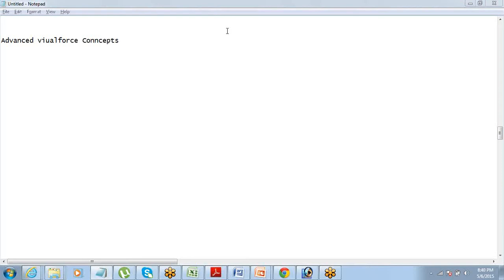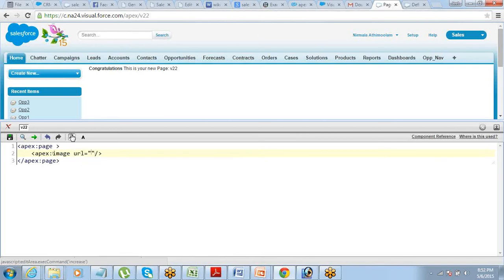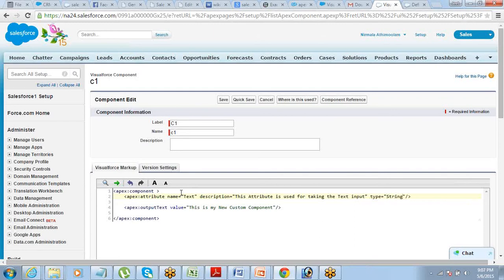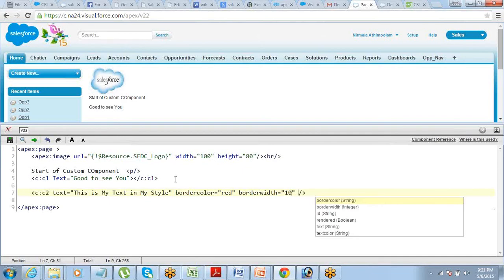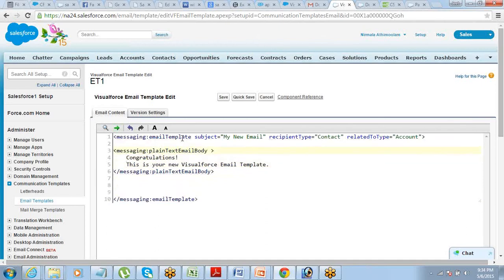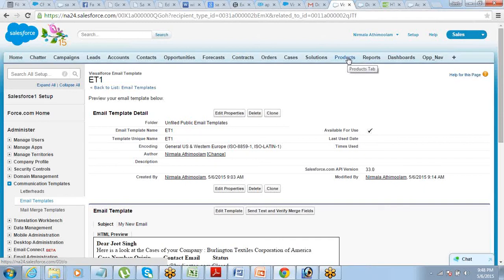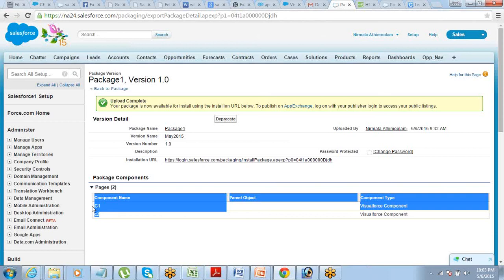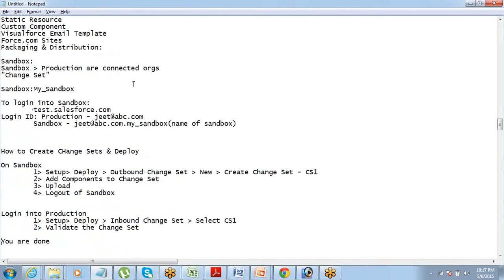Custom Components | Visualforce Email Templates Force.com Sites in Salesforce